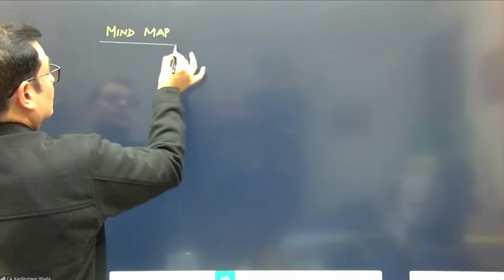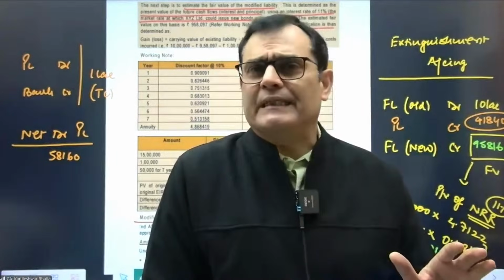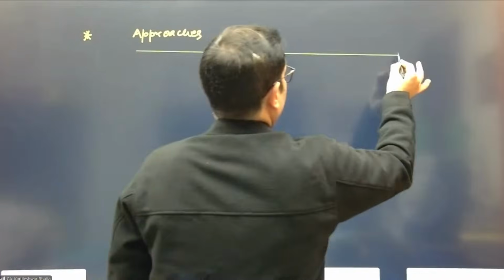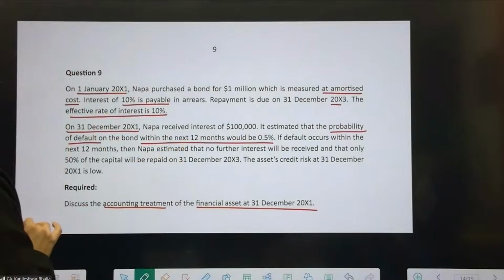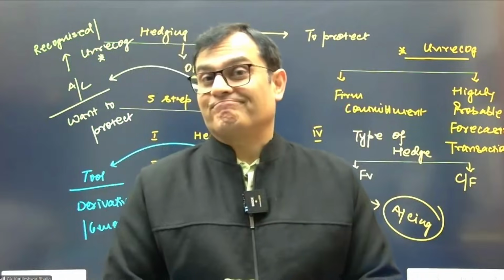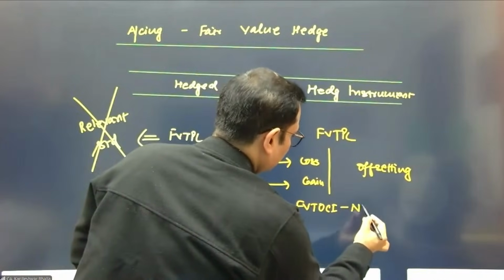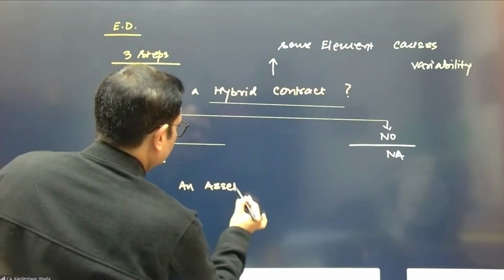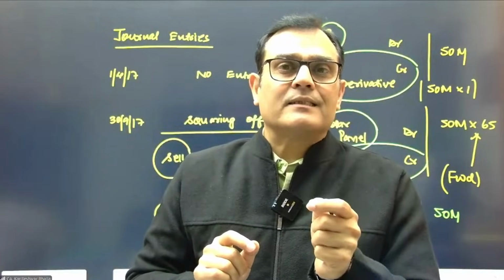Final Paper 1: FR | Topic: Ind AS 32, 109 and 107: Financial Instruments | Session 1 | 11 Dec, 2025